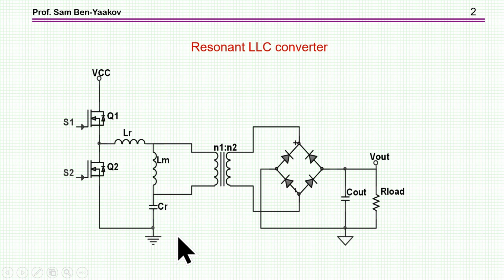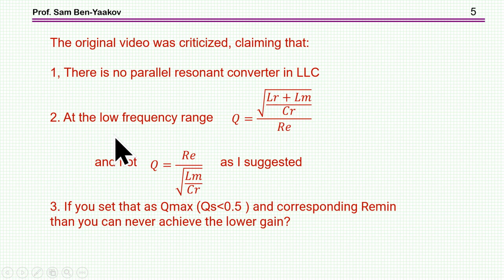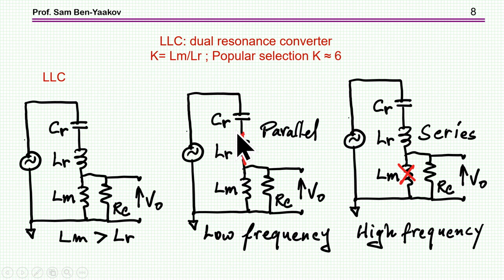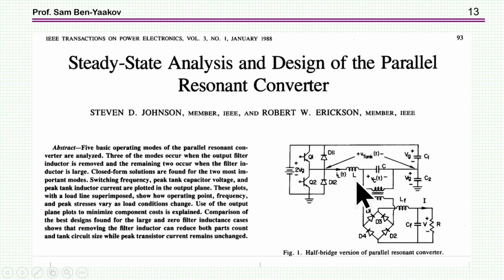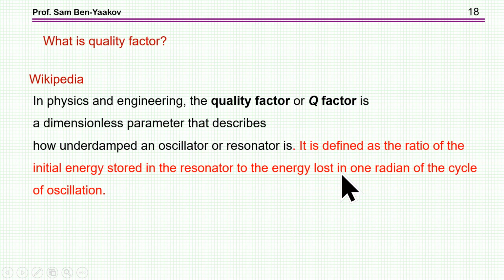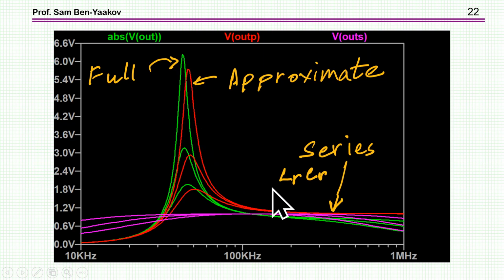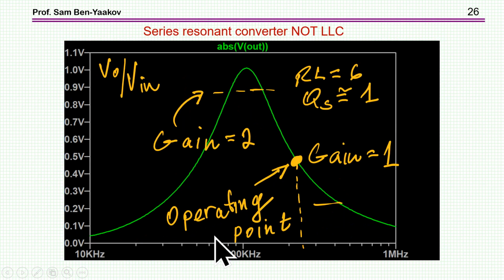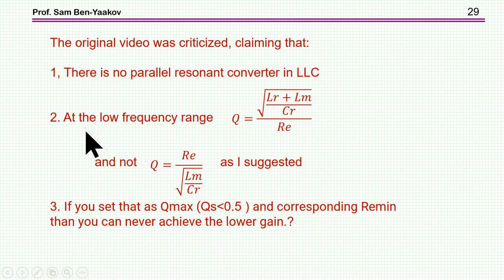What is Q in LLC converters? An appendix to: The confusing definition of Q in LLC converters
The confusing definition of Q in LLC converters